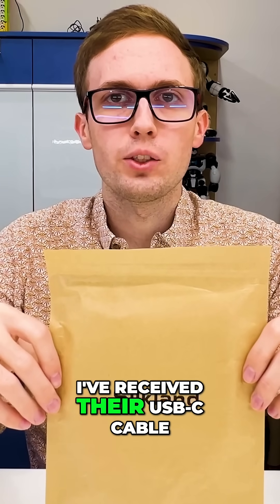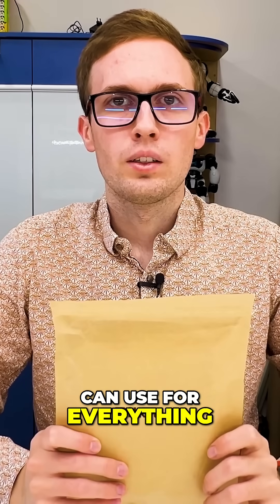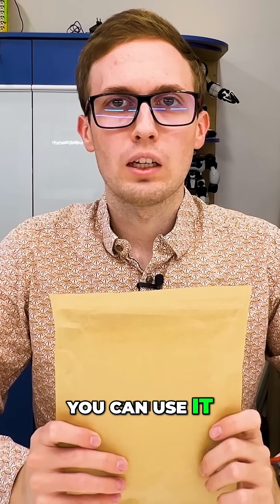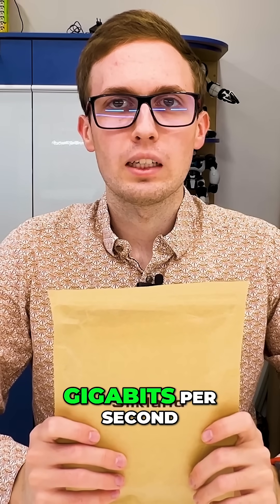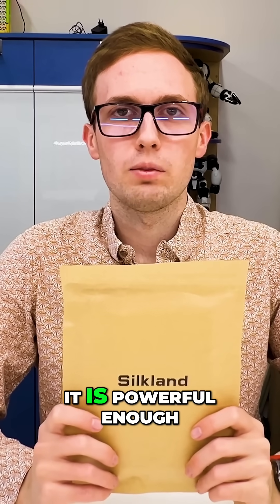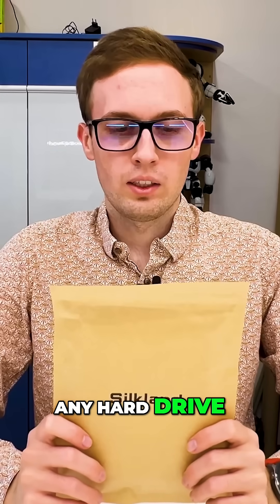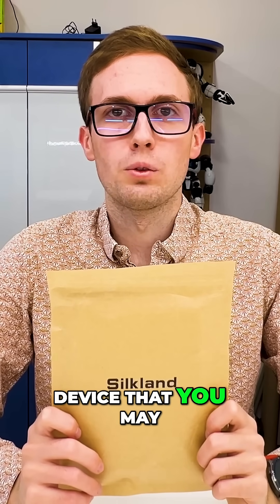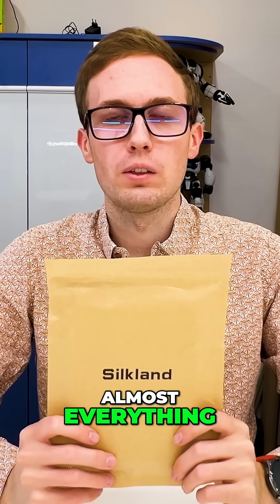Seadland's Universal USB-C Cable Powers Up Everything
Seadland's USB-C cable is USB-IF certified, delivering up to 240W charging, 80Gbps data, and 120Gbps video. Compatible with Thunderbolt 5 and E-marker tech, it supports multiple high-res displays and ensures seamless connectivity for all devices.